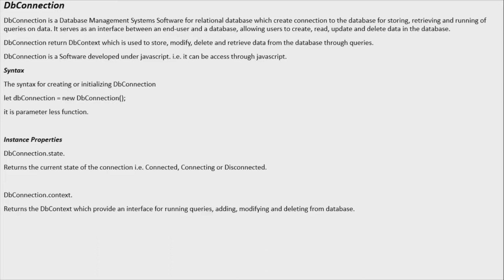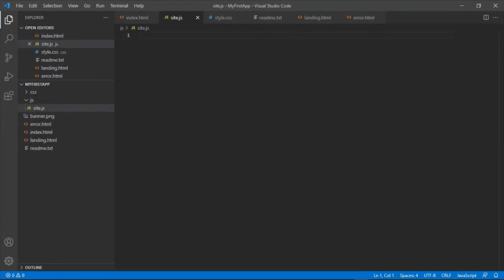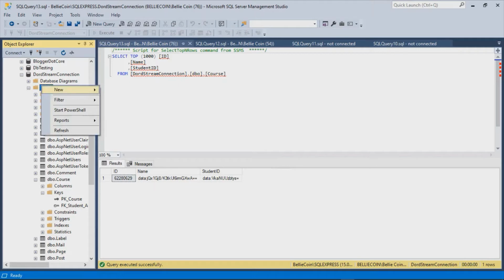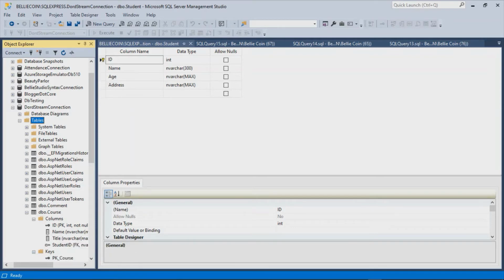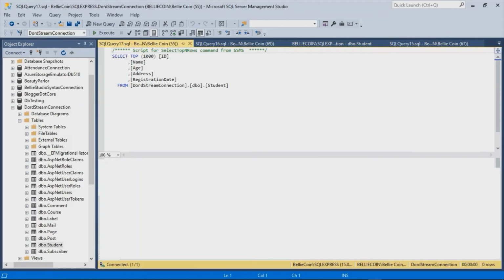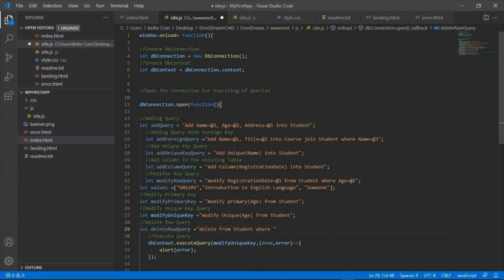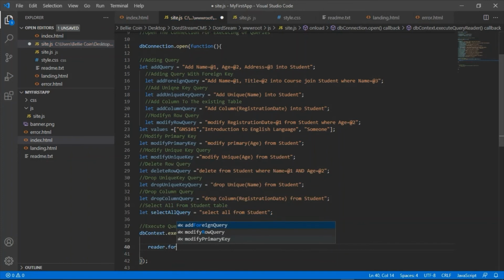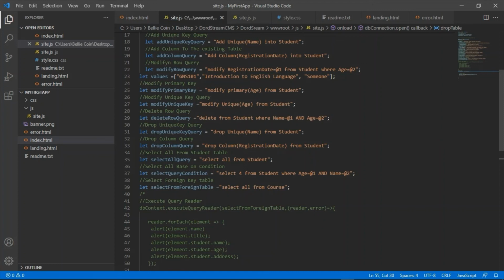DordStream Structured Query Language (DSSQL)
In this video you will learn DSSQL Queries and how to perform relational database operations .